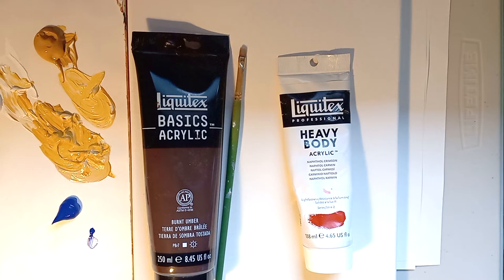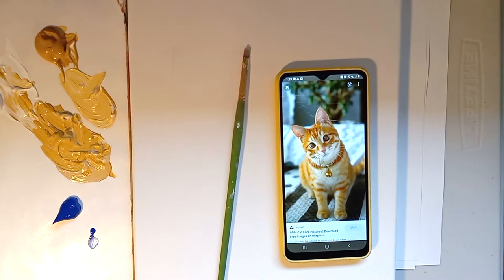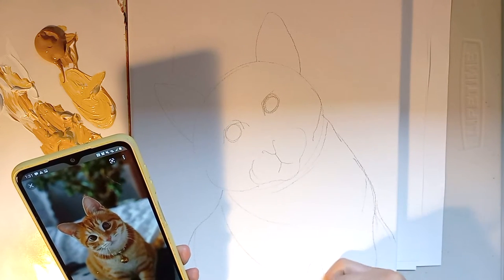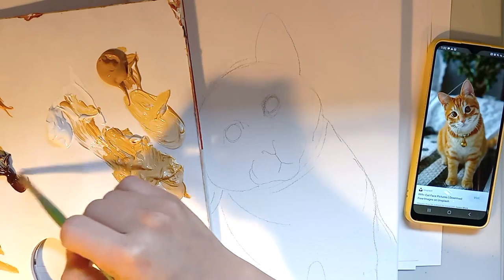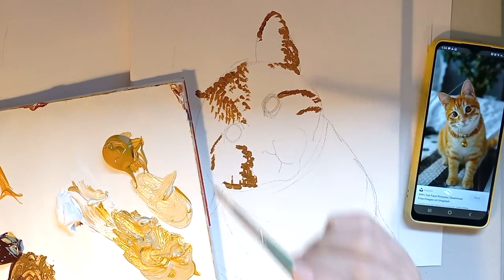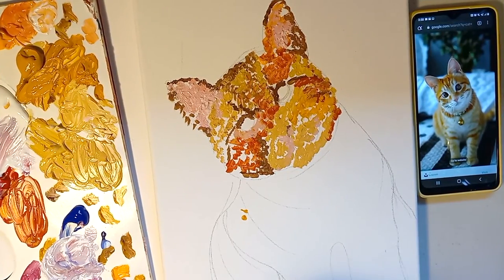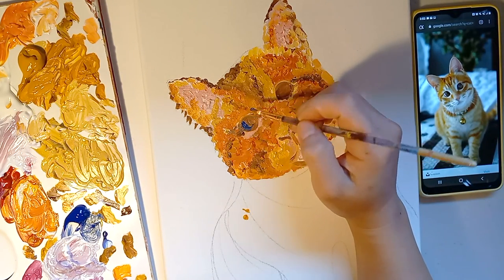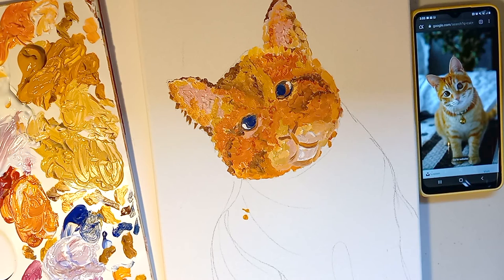Stippling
Join us this week for Stippling with Katherine Leung! This is our last Social Sunday of 2021, we will hopefully see you in 2022!